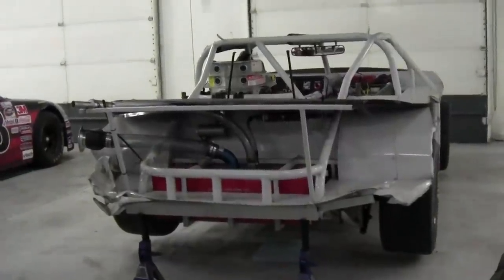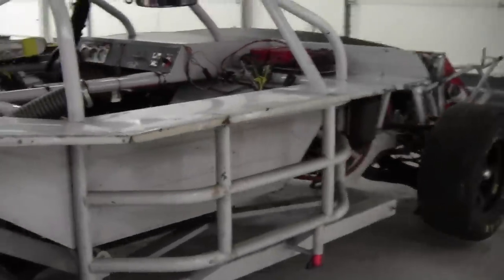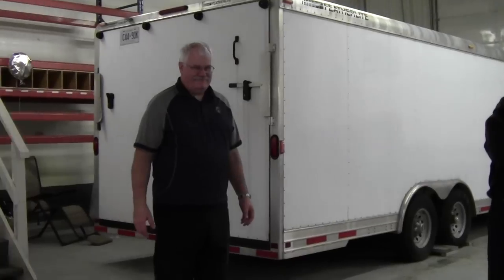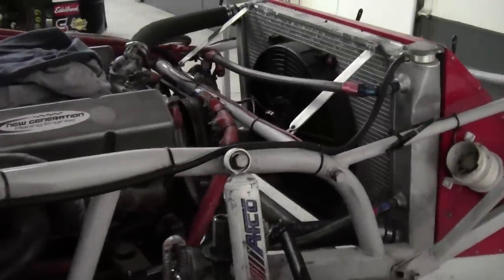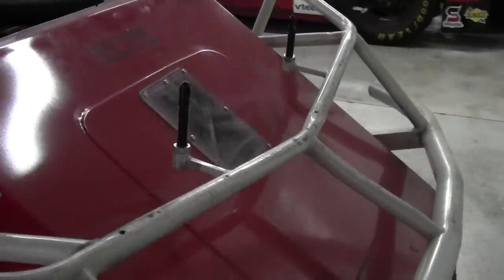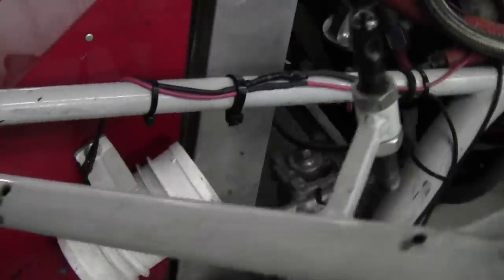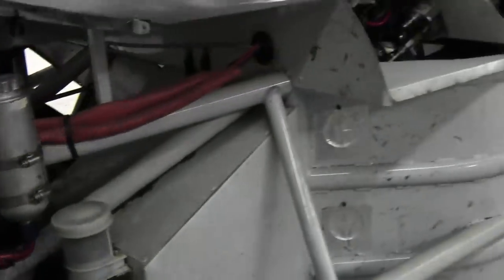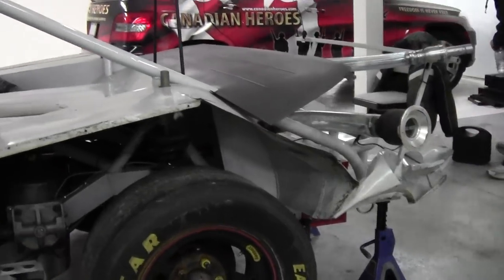After taking the body off of the NASCAR Canadian Heroes Car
After the boys took the body off the NASCAR Canadian Heroes Car.